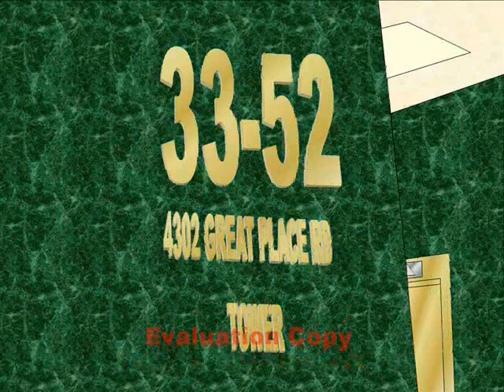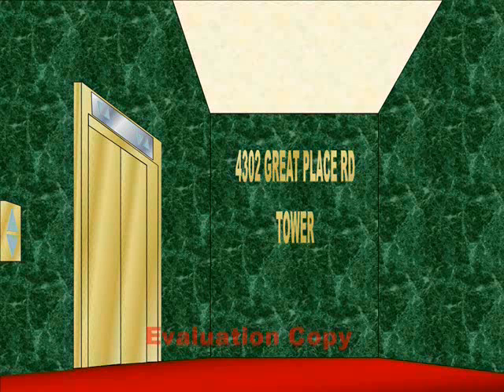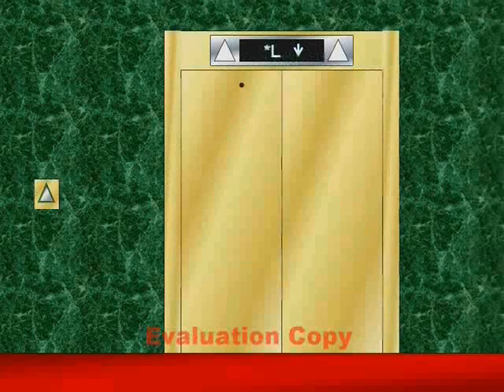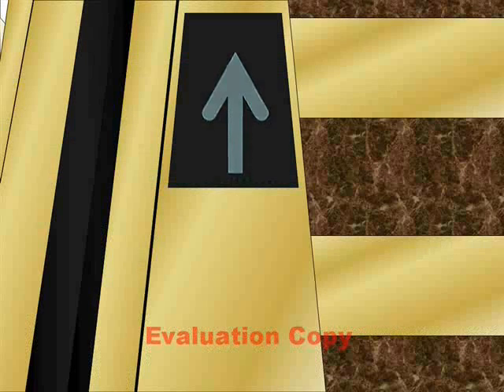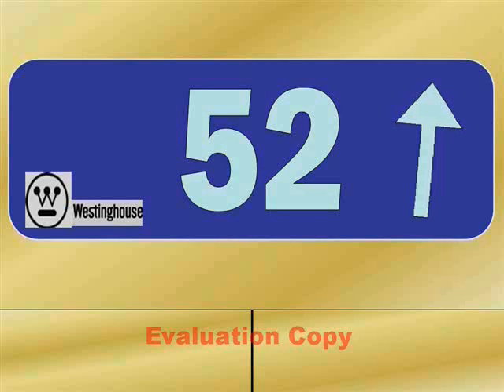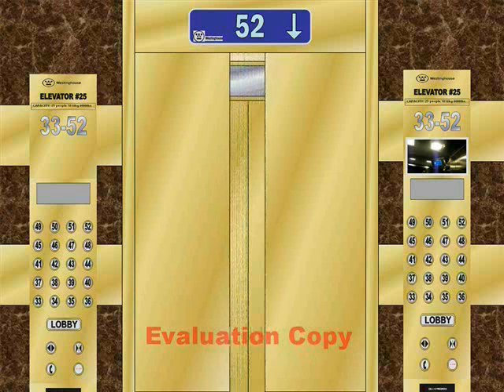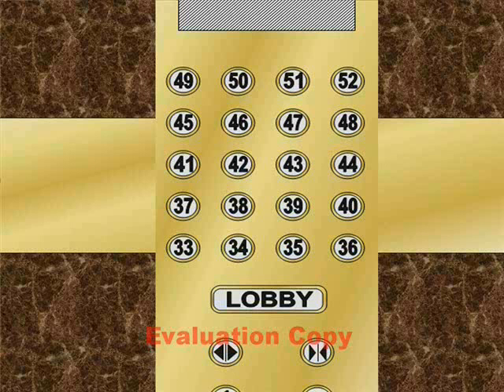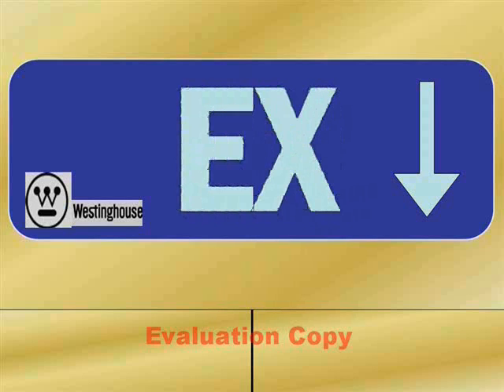Westinghouse ROCKET-FAST Elevators @ 4302 Great Place Road Office Tower (PPT Animation)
THIS IS MY VERY FIRST POWERPOINT ELEVATOR VIDEO!!! I've also used Movie Maker for the sound effects & Voice overs! This is an animation video! The little video in the video was me attempting to make the 7-10 split but nothing happened but just hitting one pin. 83

This is also for maalit72! =D

Tech. Specs:

General: Westinghouse/Gearless Traction

Capacity: 25 people/1814kg/4000lbs

Speed & Dist: 52 floors (33-52)/550ft/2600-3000FPM

Power: 80HP

Door Safety: Sensor

Year Installed: 1986

Year Modernized: 2008

No. of elevators in Bank: 7